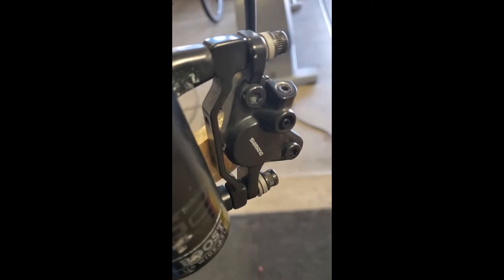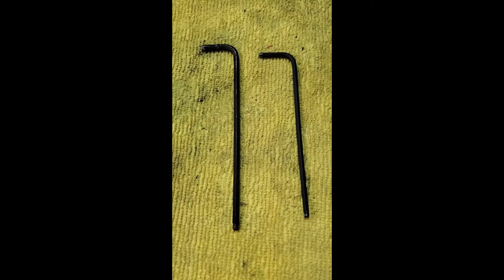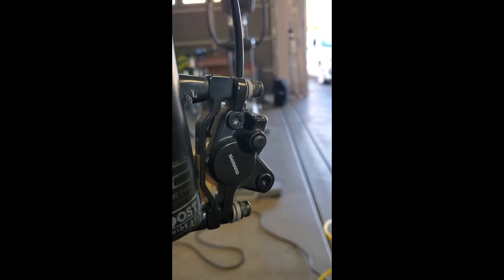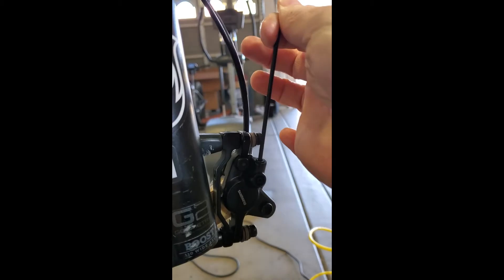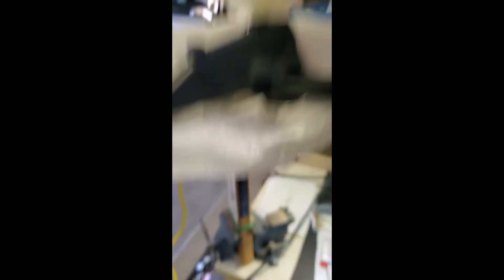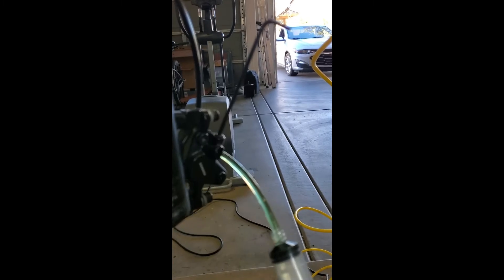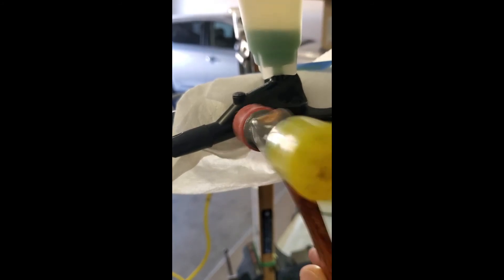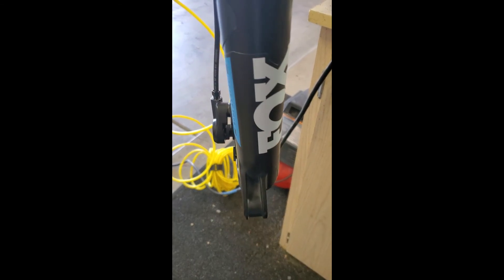Shimano BR-MT400 Brake Bleed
Let me first say...I LOVE SHIMANO BRAKES!
- This tutorial walks you through how to bleed lower-end Shimano brakes. Most of this is also applicable to higher-end Shimano brakes as well.
List of stuff:
- Safety glasses
- Shimano Oil Funnel/Stopper kit
- 2.5mm and 3mm hex wrenches
- Brake fluid (mineral oil) *no DOT fluid*
- Syringe
- Paper towels or rags